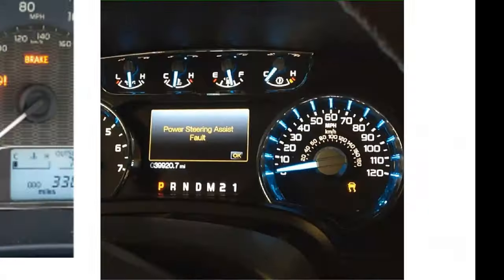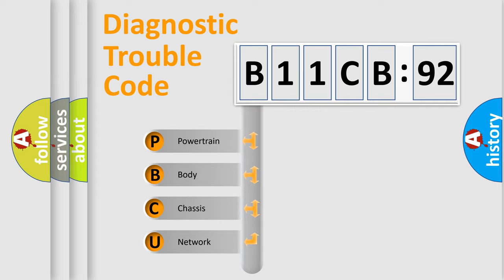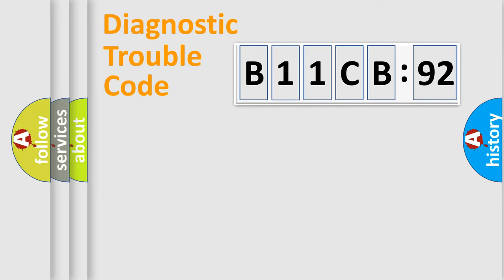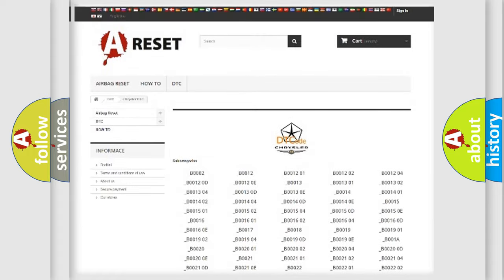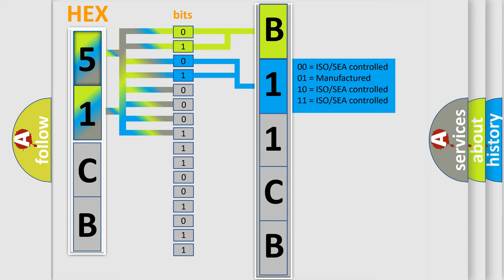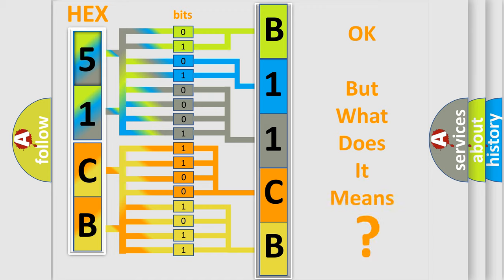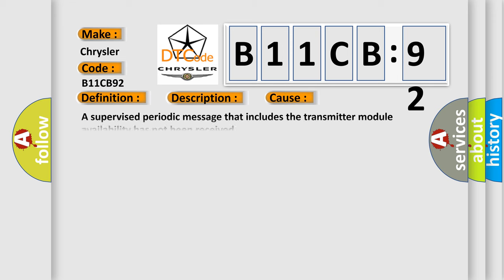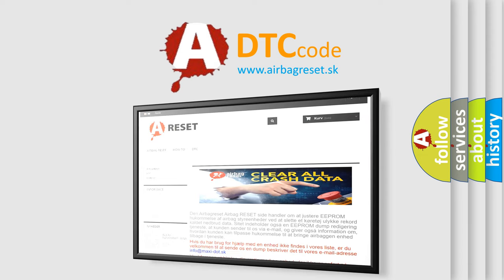DTC Chrysler B11CB-92 Short Explanation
Contents:
0:21 Basic DTC analysis according to OBD2 protocol standard.
1:48 Insight into programming
2:58 A diagnostically understandable description of the Diagnostic Trouble Code
3:05 Basic error definition

Make
Chrysler
Code
B11CB 92
Definition
Fewer Controllers On Than Programmed
Description